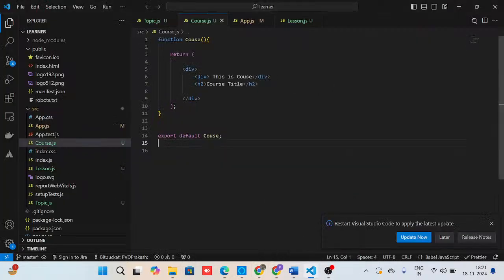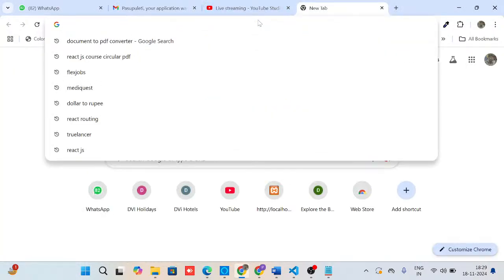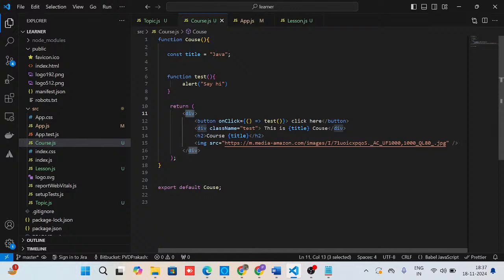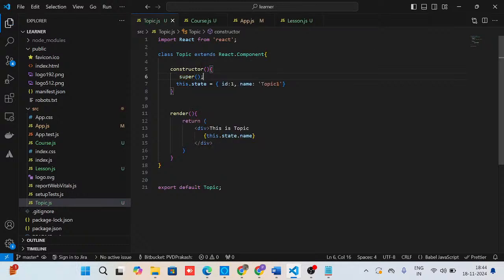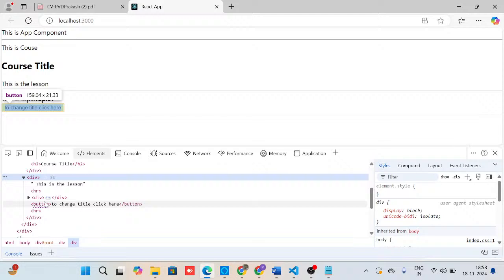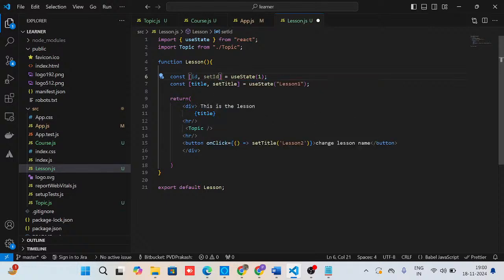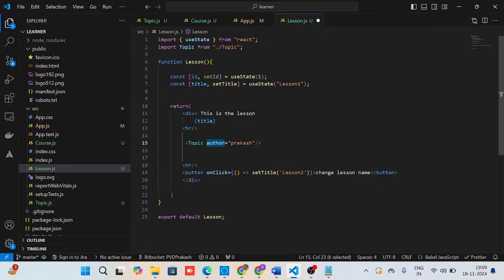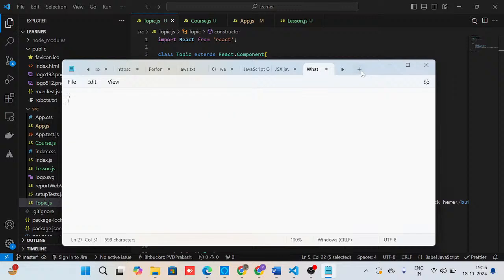react JSX in React | What is state and Props in React? | Live Class | Day -3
What are Props in React js?